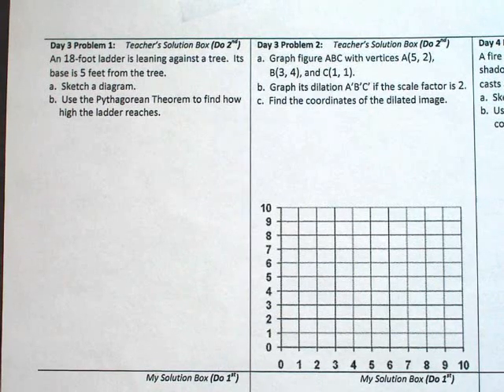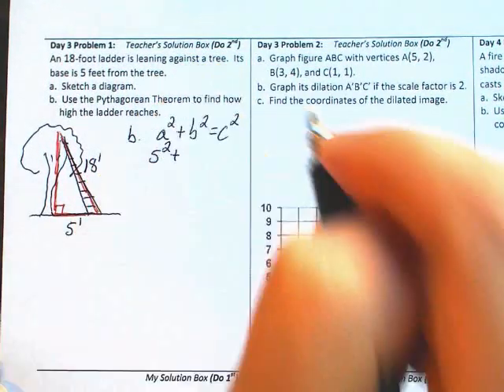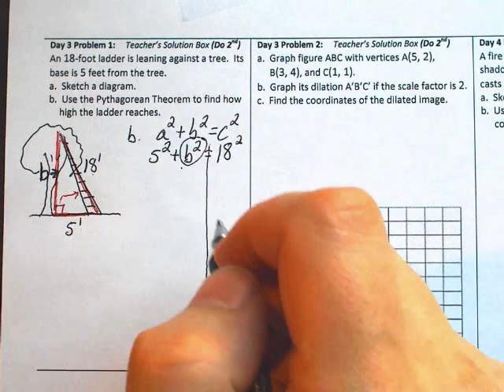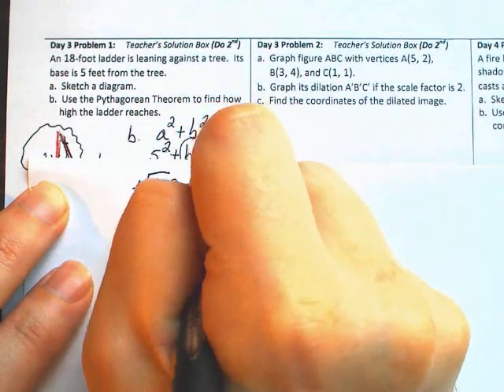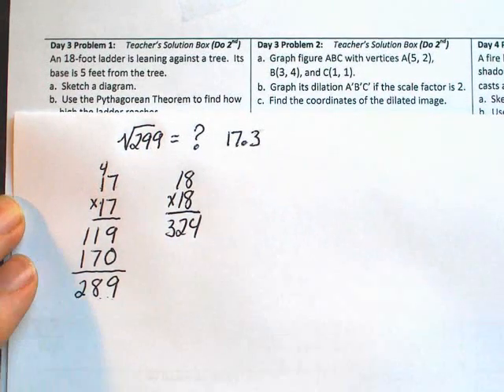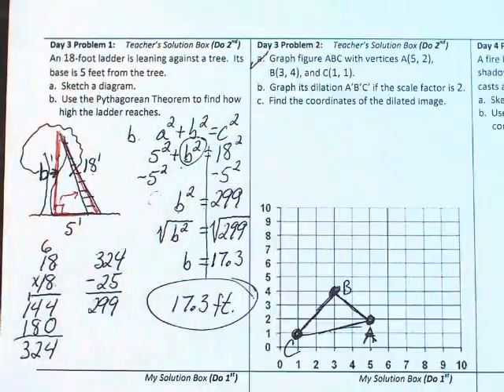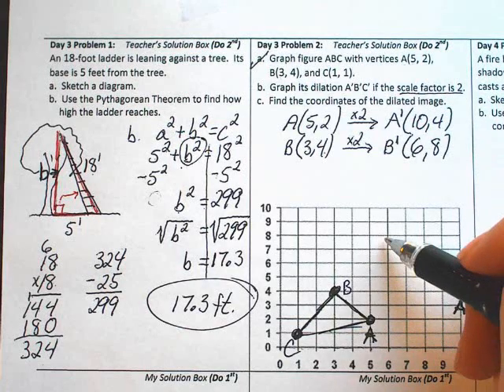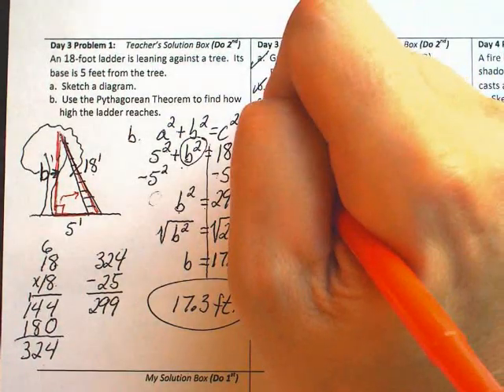Gr8 FIM WU Wk3 Day 3